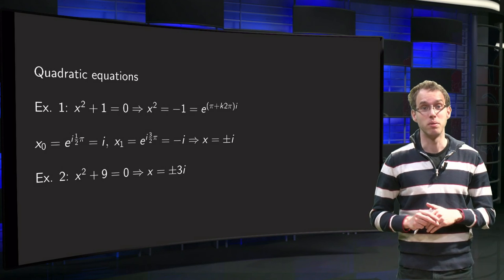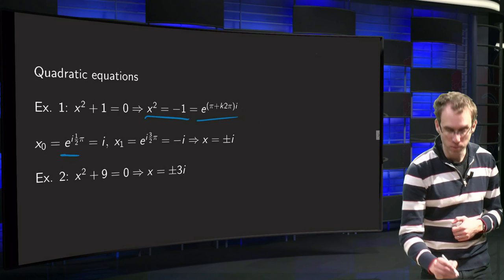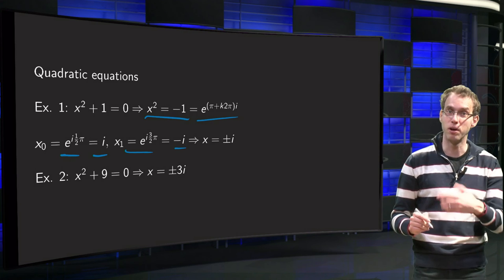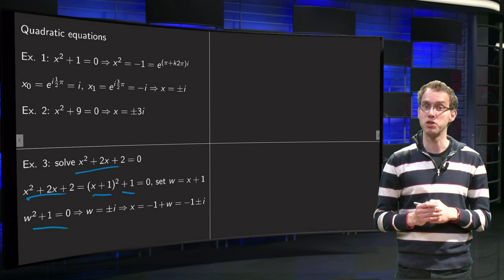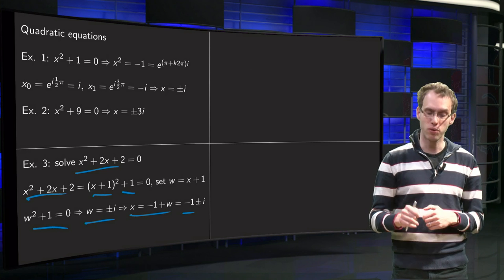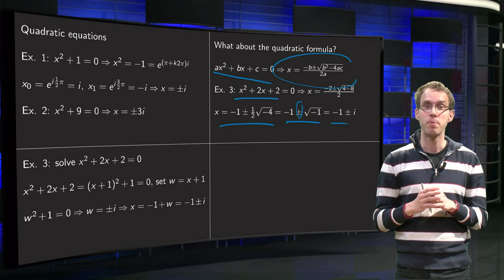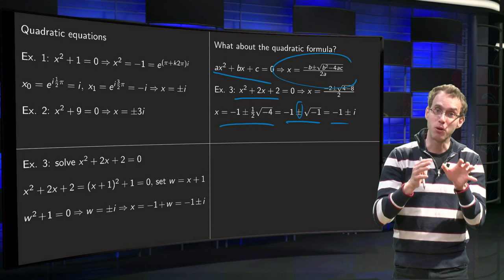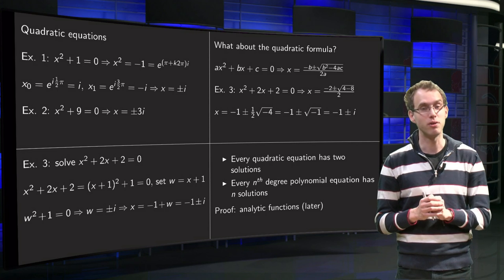Solving quadratic equations